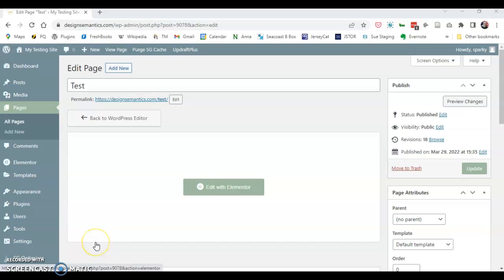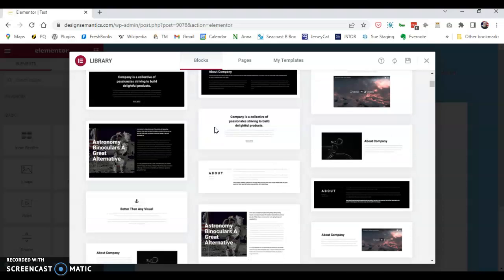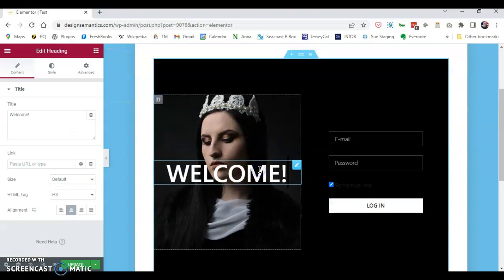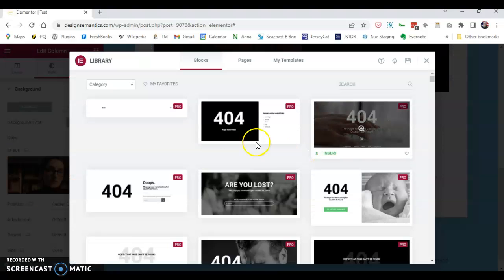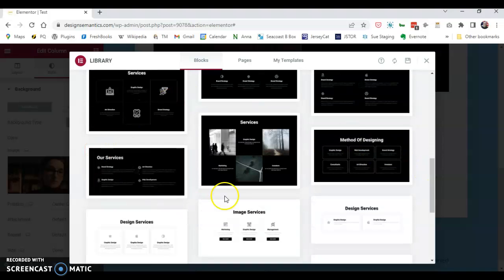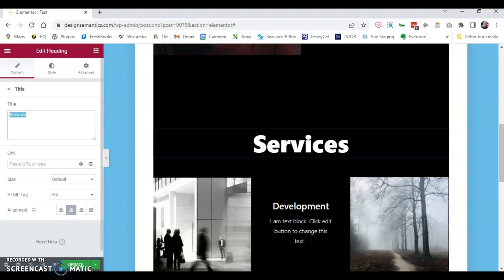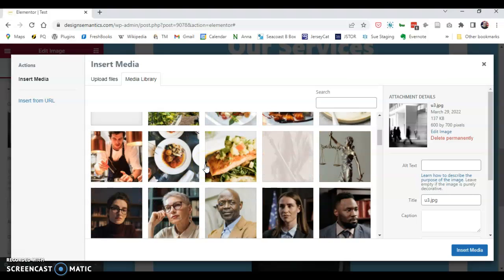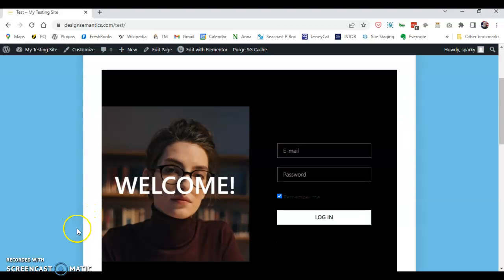Elementor Basics 3 - Premade Blocks